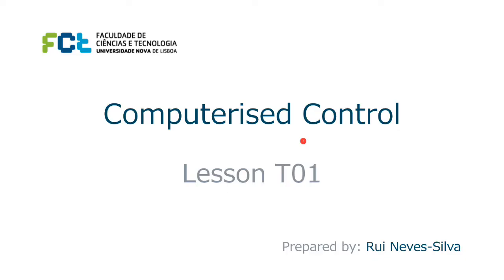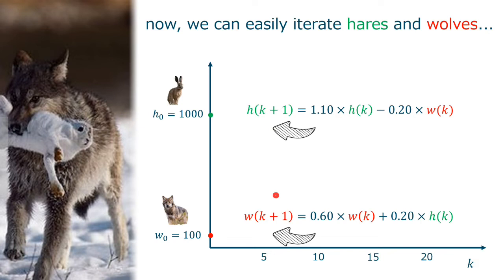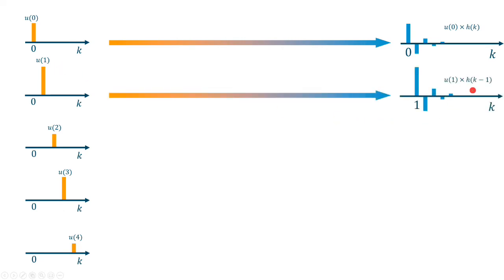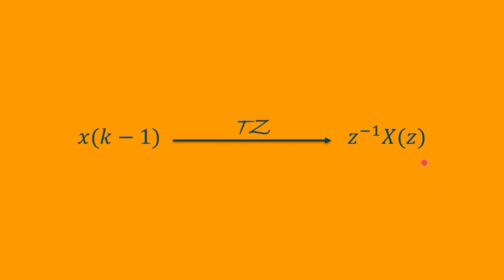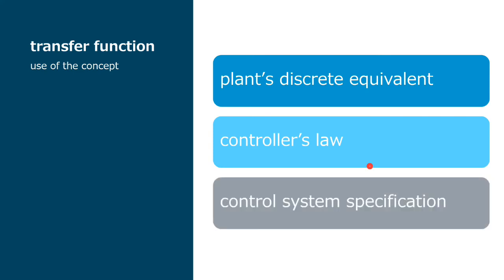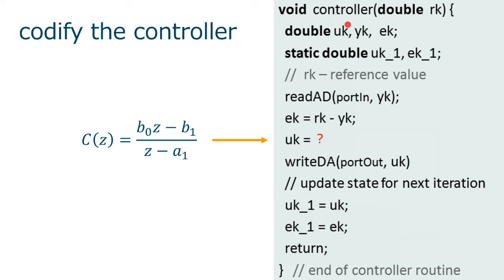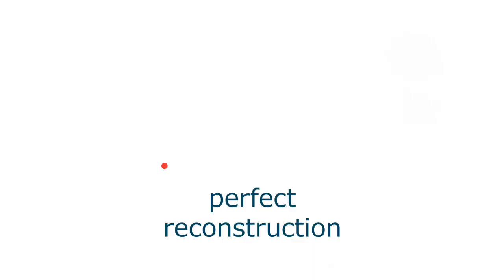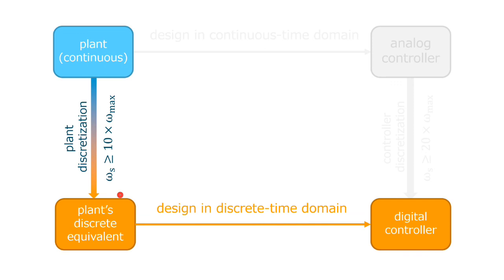CC - Teo 01 - Discrete systems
Univ. Nova Lisboa - FCT - DEEC
Computerised Control (CC)

Theoretical Class T01 - Introduction to discrete systems
* discrete system
* properties of the discrete system
* linear time invariant discrete system
* the z transform
* the transfer function
* sample-rate selection